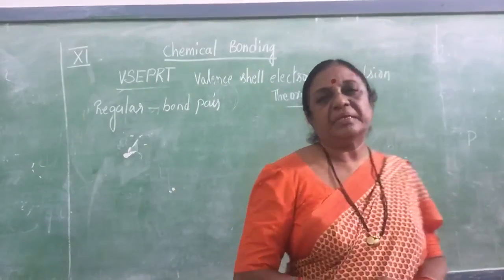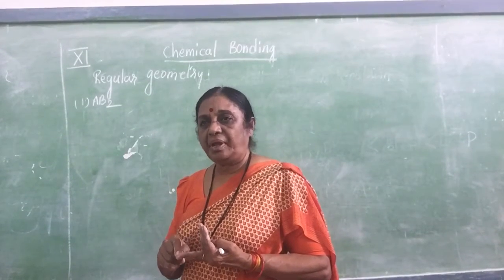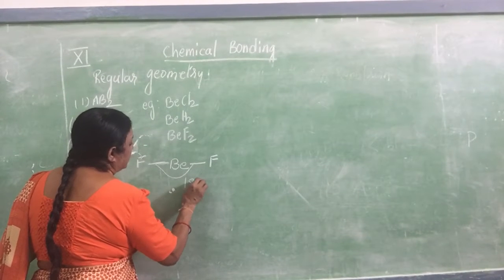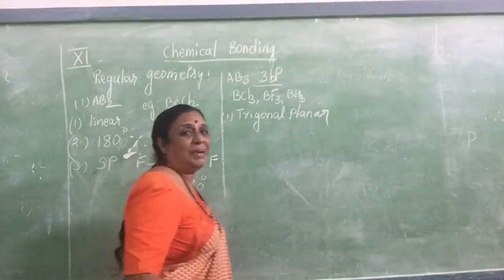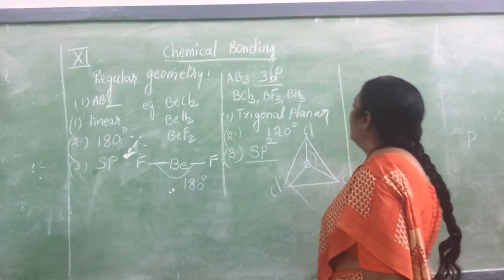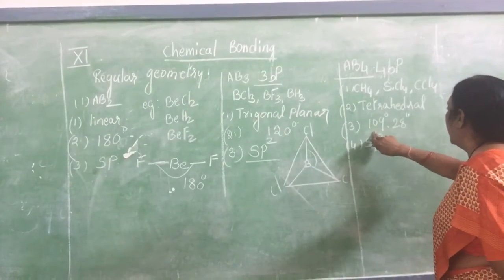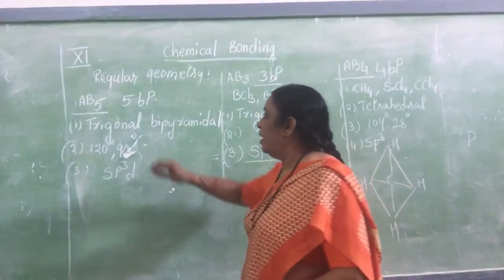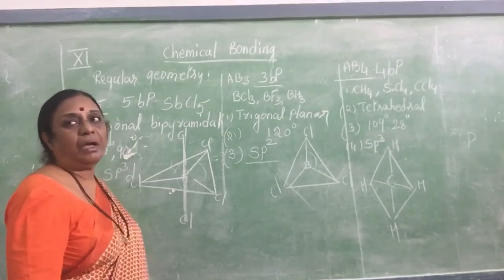1 October 2020